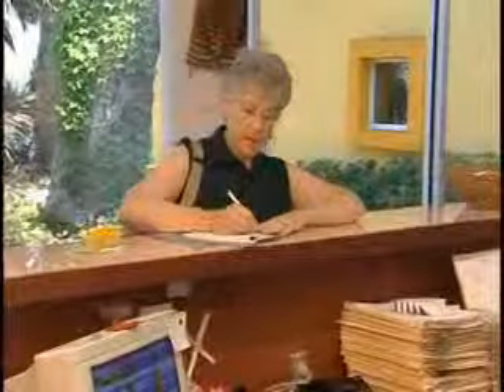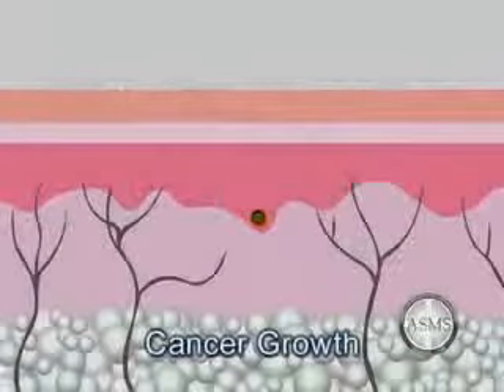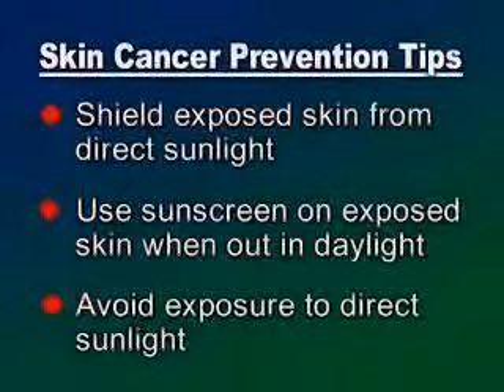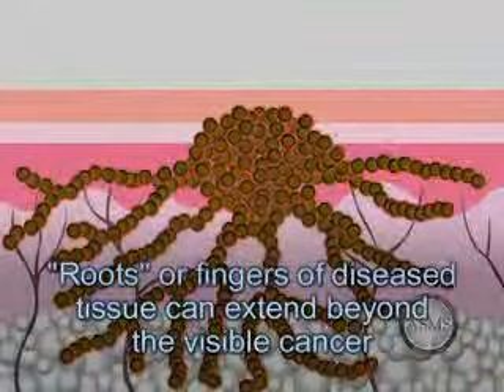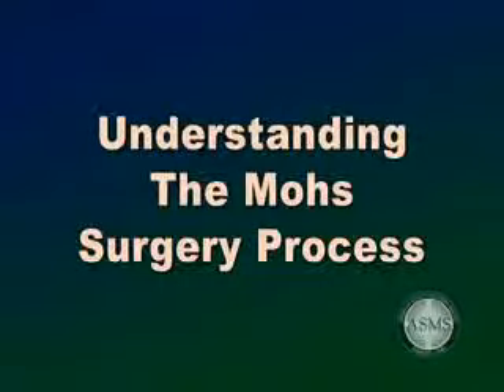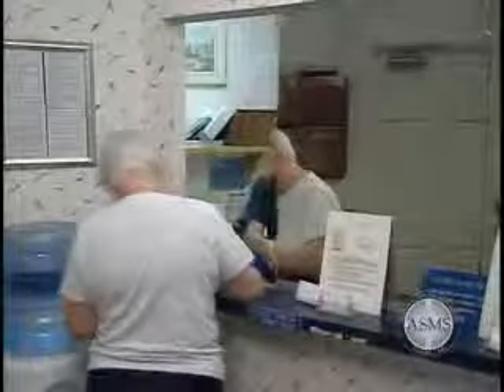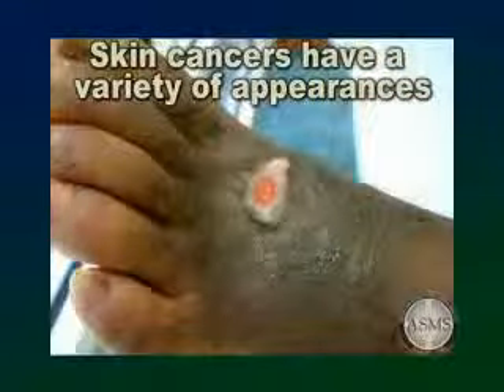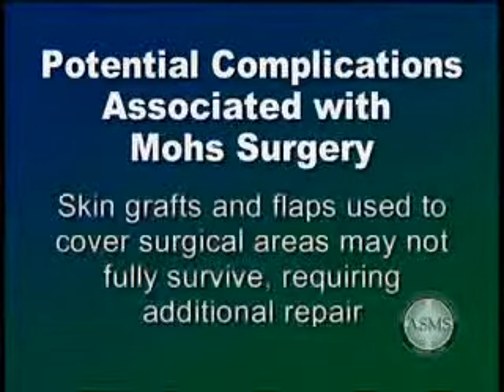Mohs Micrographic Surgery for Skin Cancer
What to expect when you are having Mohs Micrographic Surgery (Mohs Surgery for short) - a highly precise method of removing skin cancer in which the diseased tissue is removed in stages.